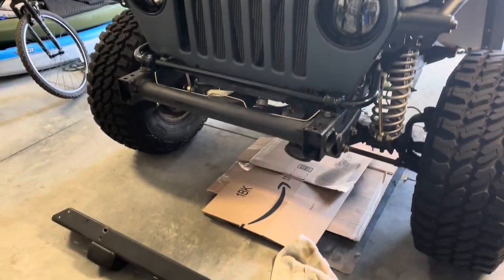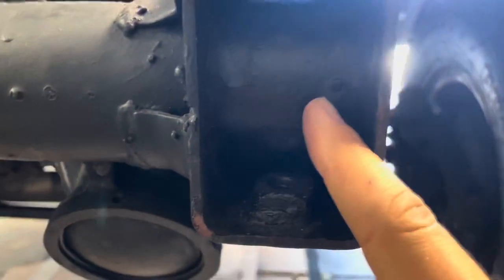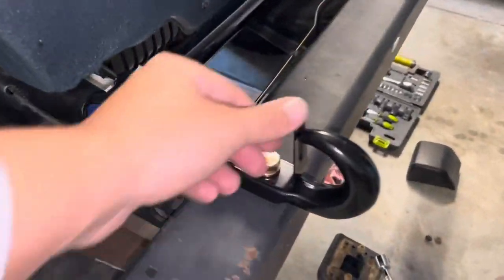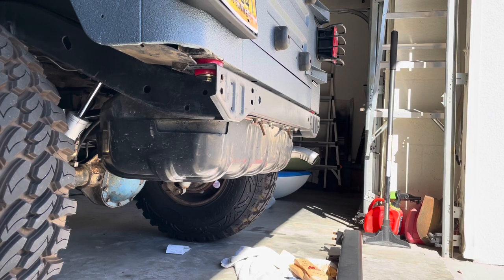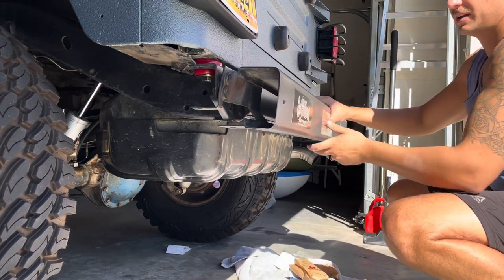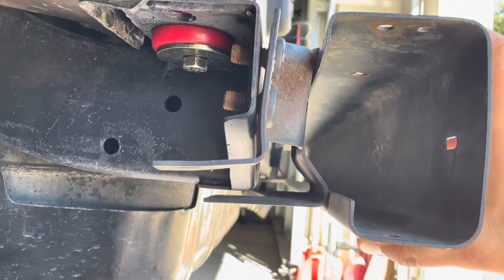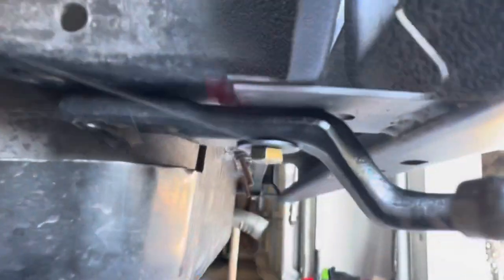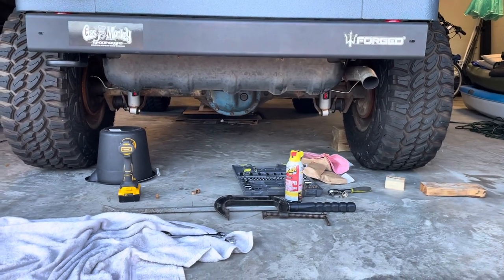Jeep Wrangler TJ - Tow hooks install on stock bumpers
In this video, I install two front tow hooks and one rear hook. The front hooks are $15 each on Amazon. The rear hook was bought online from another YouTube page “Kyle SVT” from his rear bumper video. All grade 8 hardware from Ace.

Front bolts thread
1/2 x 13

Rear bolts thread
7/16 x 14